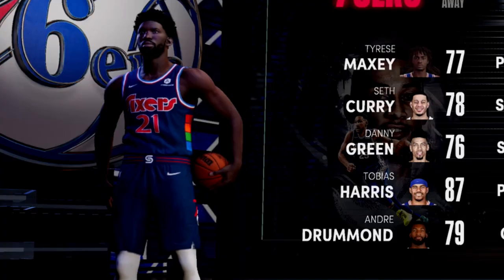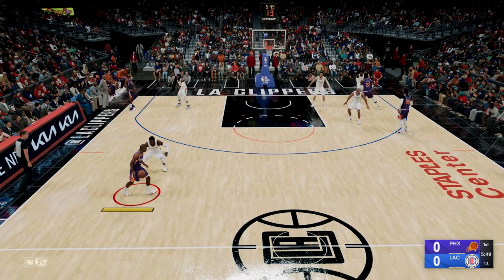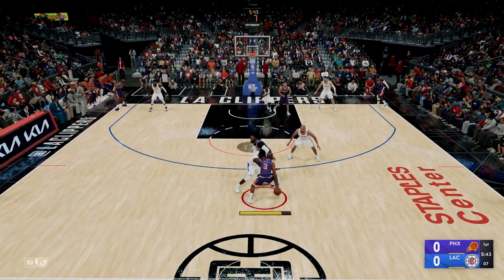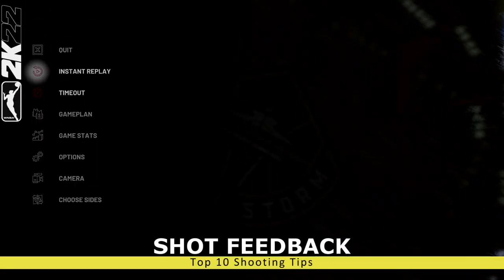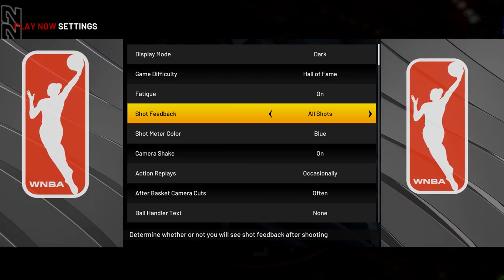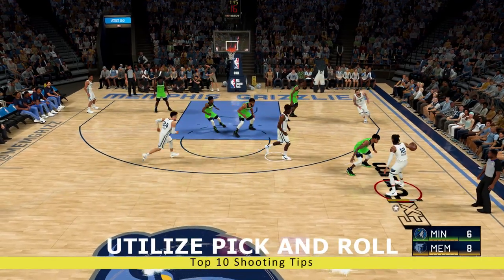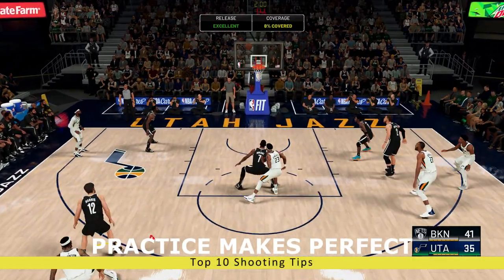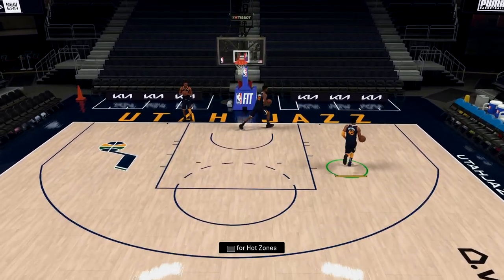NBA 2K22 Best Shooting Tips To Improve Your Scoring!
In This Video,  I Go Over Our Top 10 Shooting Tips To Improve Your Scoring In NBA 2K22!

NBA 2K22 is a basketball simulation video game developed by Visual Concepts and published by 2K Sports, based on the National Basketball Association (NBA). It is the 23rd installment in the NBA 2K franchise and the successor to NBA 2K21. The game was released on September 10, 2021 for Microsoft Windows, Nintendo Switch, PlayStation 4, PlayStation 5, Xbox One and Xbox Series X/S.

The NBA 2K22 Arcade Edition was released for Apple Arcade on October 19, 2021